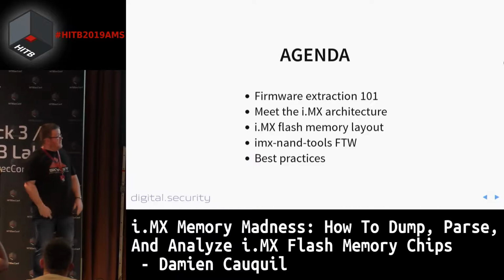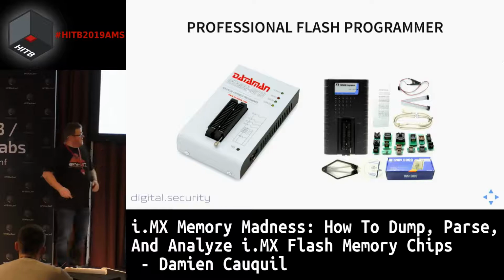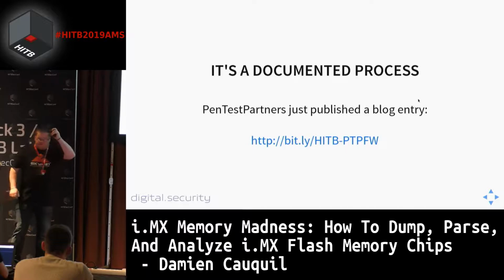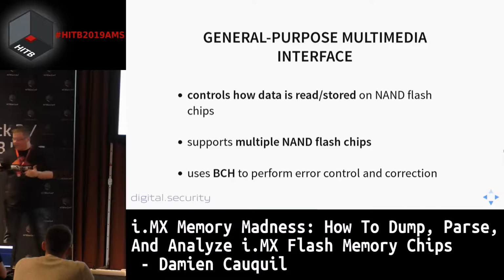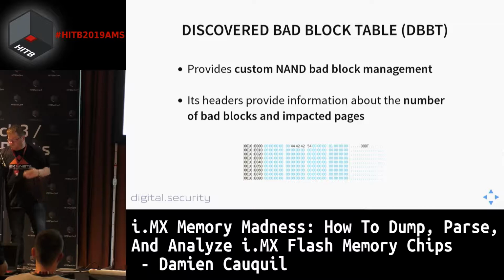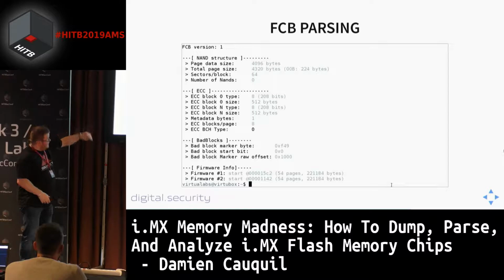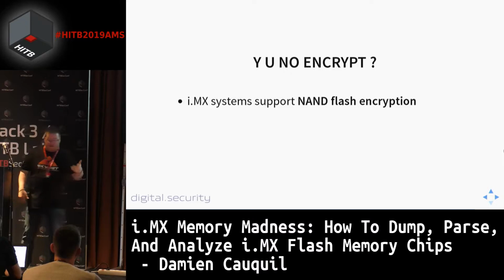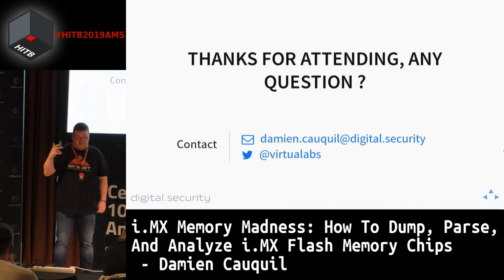HITB2019AMS D1T3 - How To Dump, Parse, And Analyze i.MX Flash Memory Chips - Damien Cauquil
NXP i.MX architecture offers a great platform for embedded systems, and is usually found in automotive and home automation devices and much more. However, analyzing the security of such devices is not straightforward as it relies on specific mechanisms, including a custom flash memory management.

During one of our assignments, we stumbled upon one of these devices (i.MX6) and faced the hard truth: There was no tool to help us in recovering any filesystem from a memory dump we made for this device. We faced a lot of issues with binwalk and other dedicated tools, dealing with buggy extracted filesystems and much more. We were stuck and decided to dig into it and figured out a way to parse and analyze i.MX6 flash memory dumps and eventually extract the whole filesystems in order to assess the security of our target device.

This talk will cover the i.MX architecture and its associated flash memory layouts, its specificities (use of spare area, block storage mechanism, partitions and of course some variants we saw during our tests), how to read it to get valuable information, and of course how to recover any filesystem stored in it.

We will present and release a new set of opensource tools we developed to handle this specific memory layout during this talk.